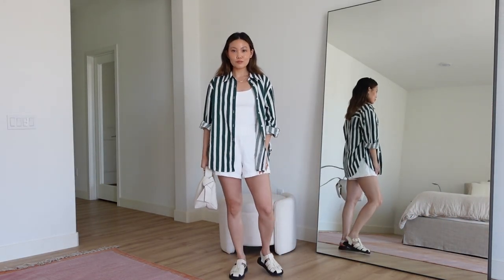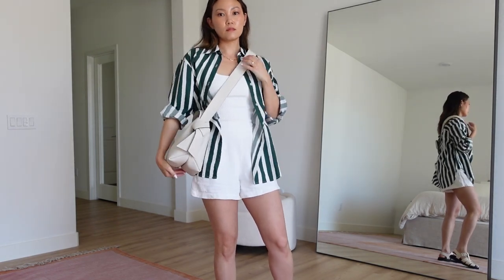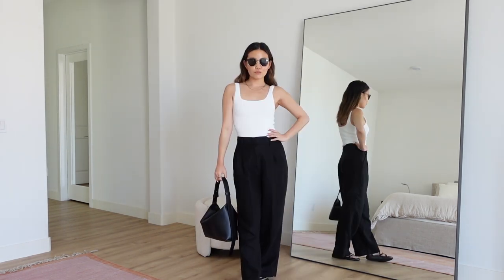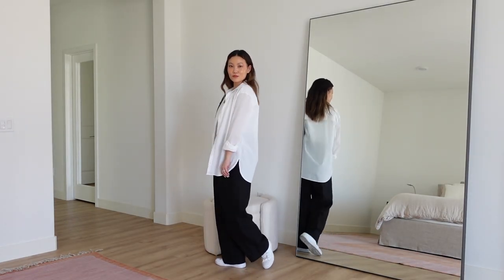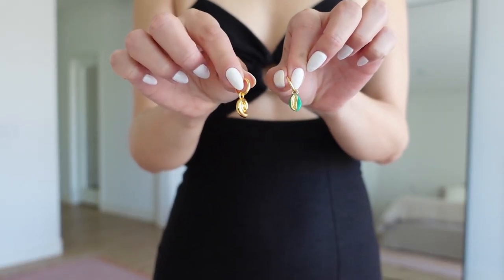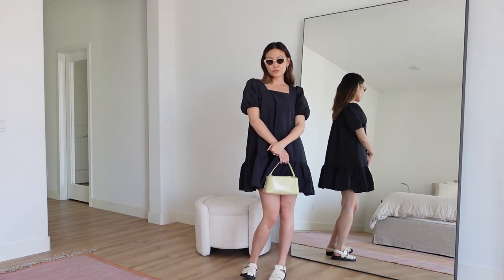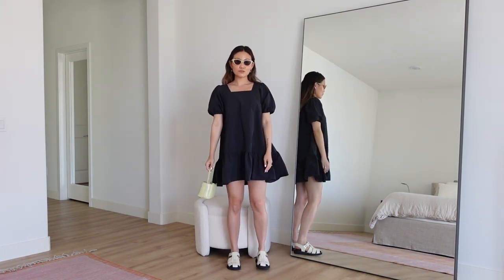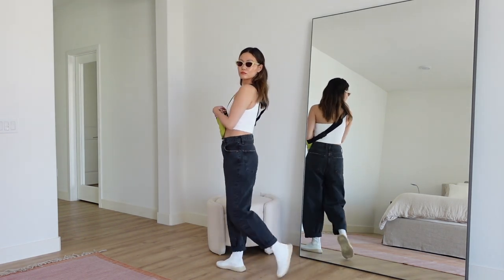Am I having a personal style renaissance? fashion feels fun again– 13 favorite outfits right now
Something in between minimalist and maximalist style 🌀

OUTFITS

Abercrombie Linen Shorts S
Pixie Market Striped Shirt S
and
Affordable Option
Daisy Jewellery Necklace

White Shorts S
Abercrombie Striped Shirt S

4—
Outfit 3 clothes
White Shirt S
White Leather Converse M3/W5

6—
Pixie Market Linen Ring Dress S
Tevas 5
Elleme Raisin Raffia
Studs Huggies

7—
Dress S
Gentle Monster Crella Sunglasses
Affordable Option

8—
Coby Bag
Affordable Sunglasses Dupes

9—
White Shirt S
Parade Bralette S

10—
Outfit nine clothes
Affordable Option

11—
Outfit nine clothes

12—
Outfit nine clothes
Birkenstock x TOOGOOD 35